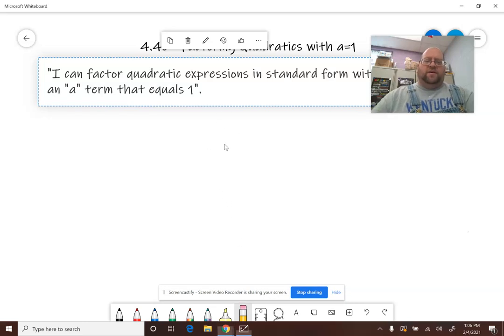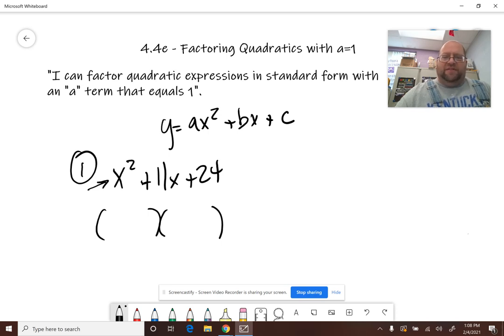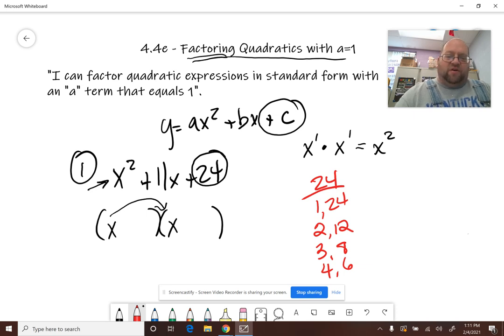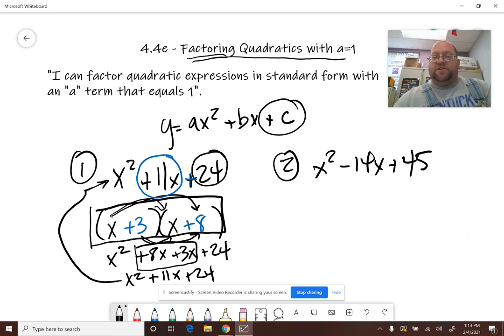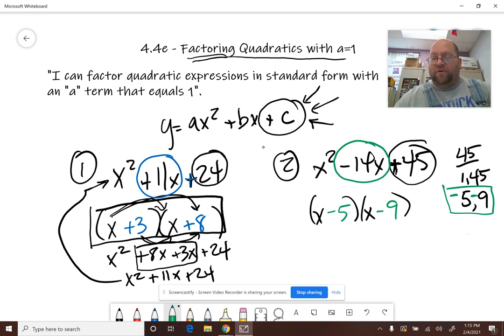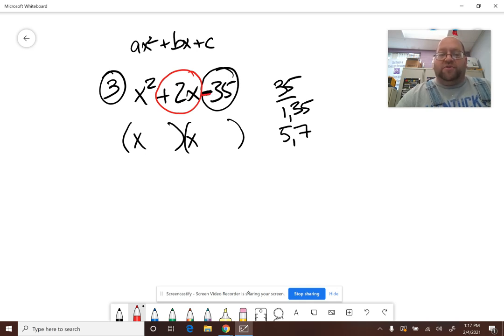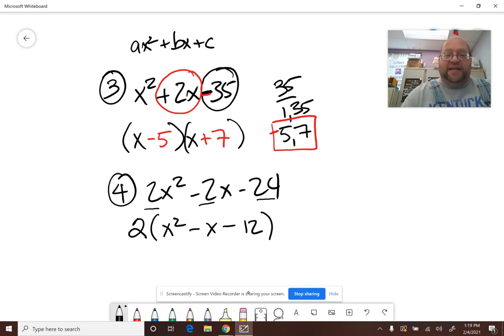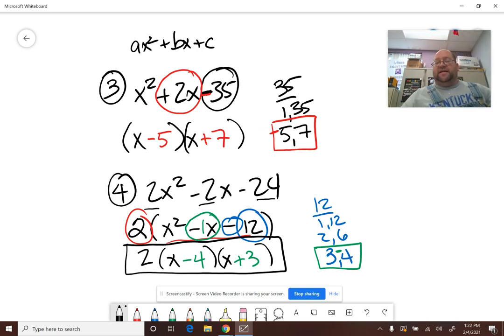Algebra II - 4.4e - Factoring Quadratics with a=1